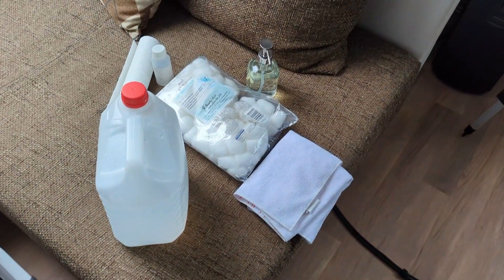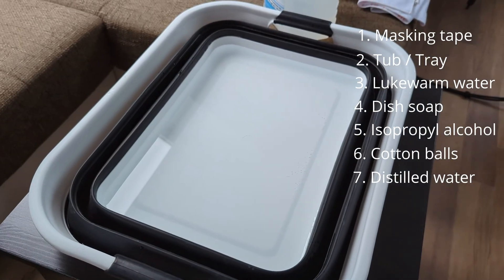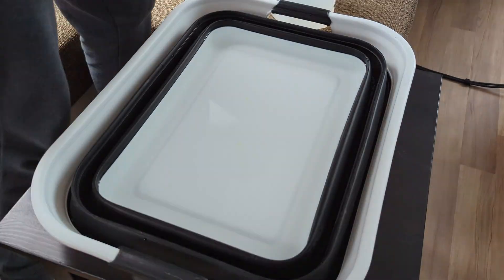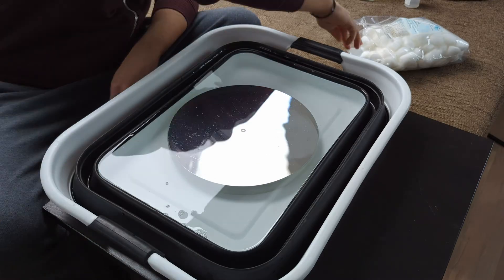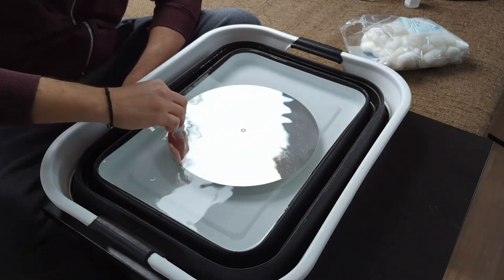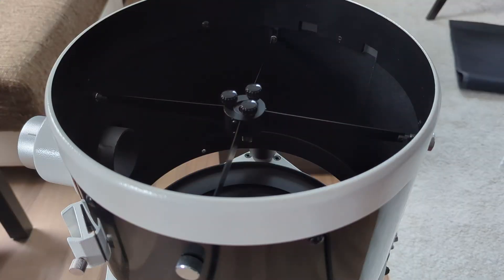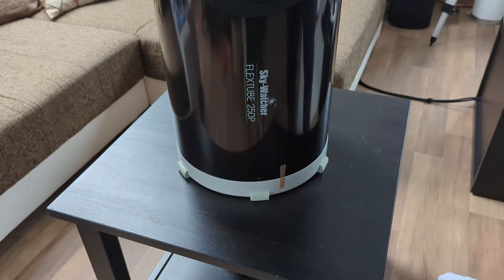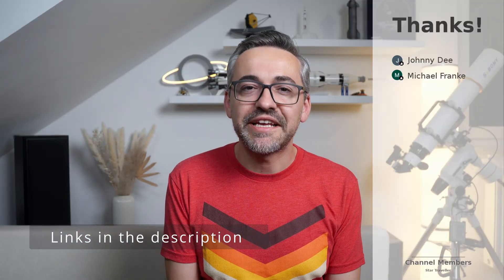How To Clean Telescope Mirrors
escription
This is a tutorial of how to clean the primary and secondary mirror of your Newtonian telescope. Enjoy!
⬇️ More Information down below ⬇️

Contents of this video:
0:00 - Intro
1:34 - Preparation
2:39 - Cleaning the primary
7:56 - Cleaning the secondary

Items presented in the video:
Skywatcher FlexTube 250 (affl)

NASA Apollo Saturn V Lego set (affl):

How to Collimate your Dobsonian telescope - a step by step tutorial